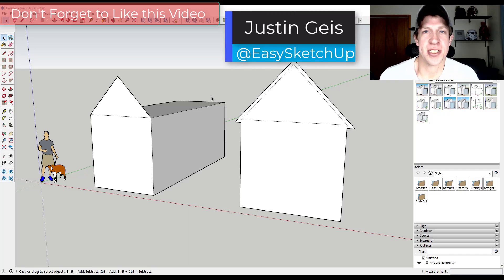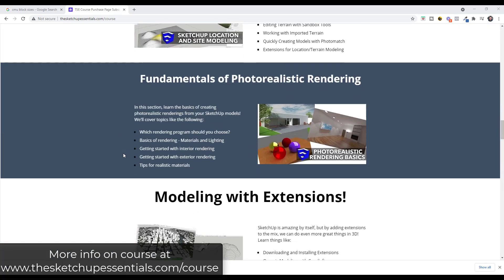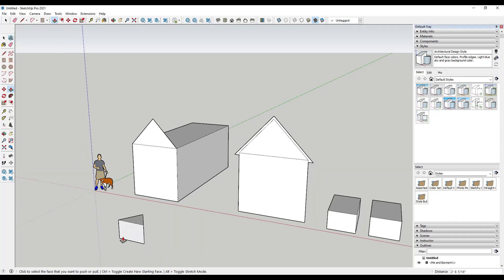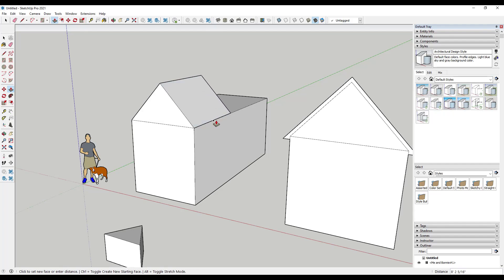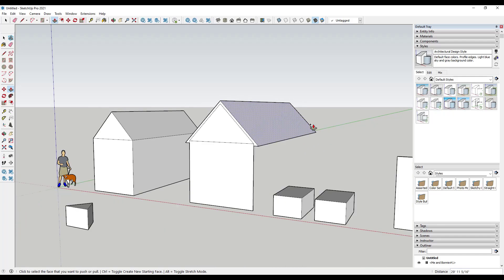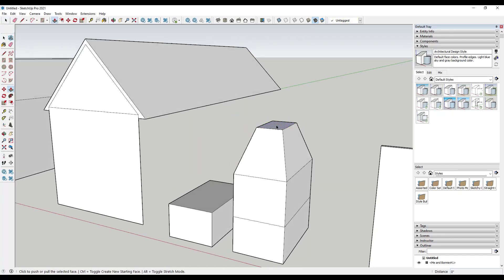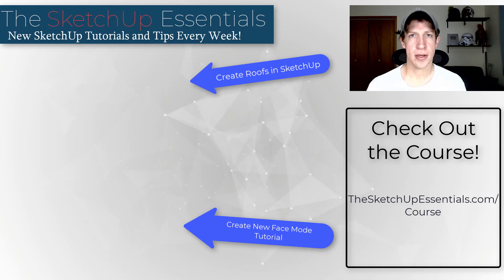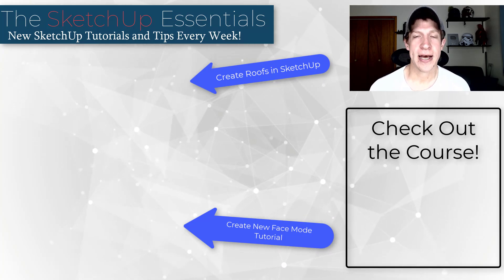Fixing HOLLOW Push Pulled Faces in SketchUp!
In this video, learn how to quickly fix hollow faces created by the push pull tool. I don't know why, but sometimes the push pull tool will extrude a face and make it hollow - there's a simple fix we discuss in this video!

TIMESTAMPS
0:00 - Introduction
0:19 - The best place to learn to use SketchUp!
0:43 - Fixing hollow push pulled faces
2:07 - Push Pulling in create new face mode
2:37 - Fixing door and window frames
2:58 - Creating Roofs in SketchUp